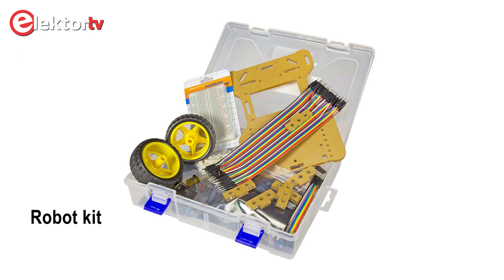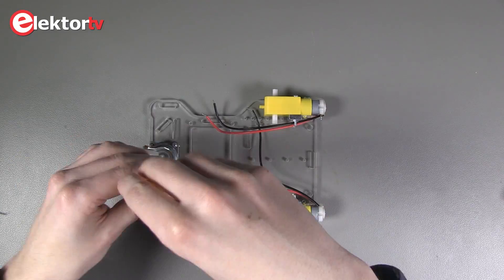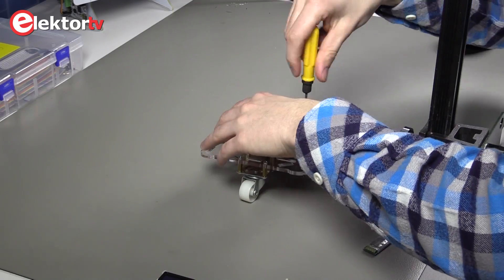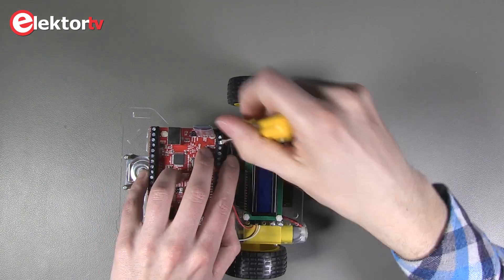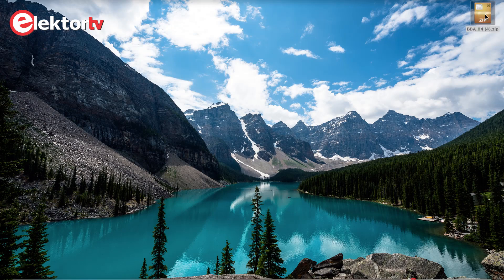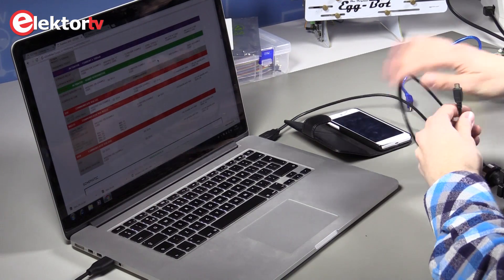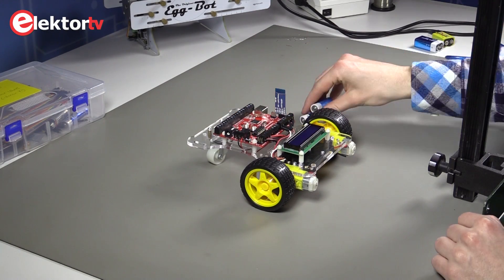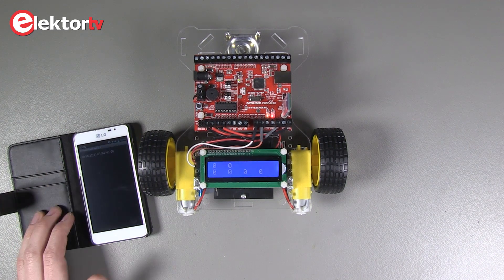Get started with the Brainbox AVR robot kit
The Brainbox AVR robot kit is kit of parts for experiments and making a robot with the Brainbox AVR.

The Brainbox AVR is 100% compatible with Arduino, but it's more than a regular Arduino Leonardo. Thanks to the solid connectors, the 500mA outputs, the servo outputs and the many power supply options this Brainbox is immediately useful for most projects you can think of. Perfect for educational and DIY purposes by the solid construction and the large amount of free educational materials.

Parts for experiments, and making a robot with the Brainbox AVR:
1x LCD - blue 2x16 with backlite, I²C driver already mounted
1x Phototransistor
1x Temperature sensor
2x IR-emitter
2x IR-phototransistor
2x Potmeter 10k
2x Switch
1x LED - 5mm green
1x LED - 5mm red
1x LED - 5mm blue
1x LED - RGB
1x Micro servo motor
1x Mosfet
1x HC06 - 4pin 5V bluetooth module
10x Resistors - 100R
5x Resistors - 120R
5x Resistors - 180R
5x Resistors - 220R
10x Resistors - 390R
5x Resistors - 1K
10x Resistors - 4K7
5x Resistors - 10K
5x Resistors - 39K
Set jumper wires - male to male
Set jumper wires - male to female
Set Arduino pin headers
Breadboard
Robot Chassis - incuding motors, acryl chassis, battery holder, wheels, set of screws, nuts, distance holders
Storage Box - size 30x20x6.3cm